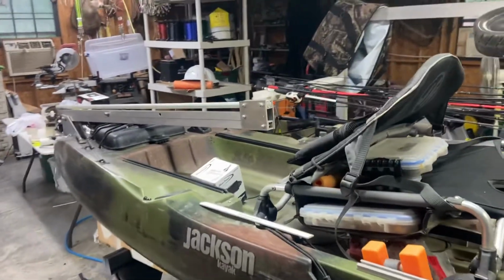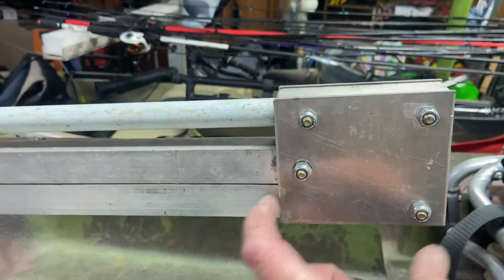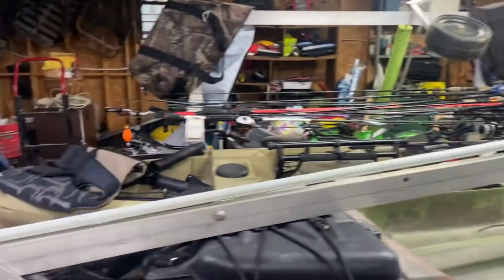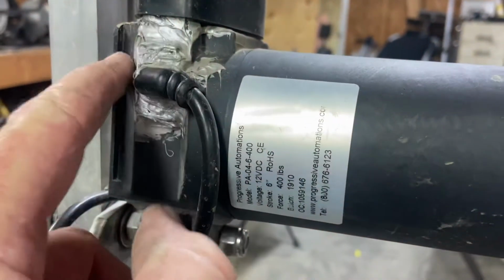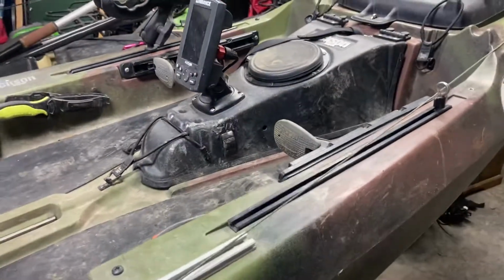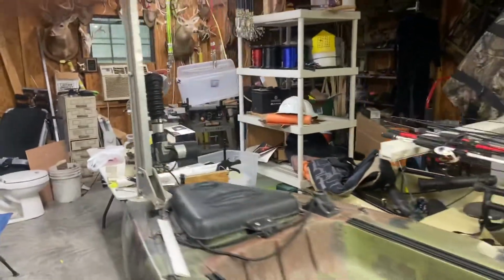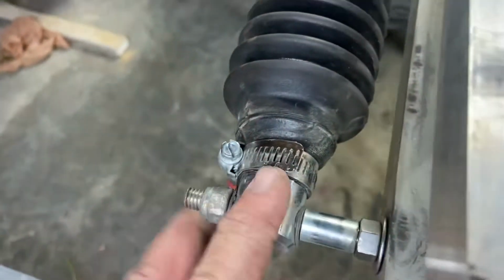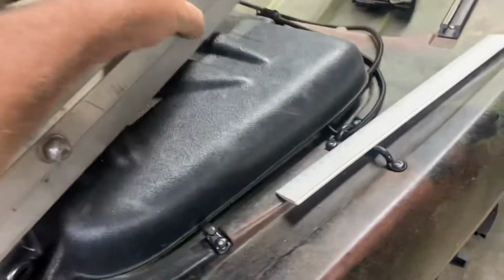DIY Kayak Power pole